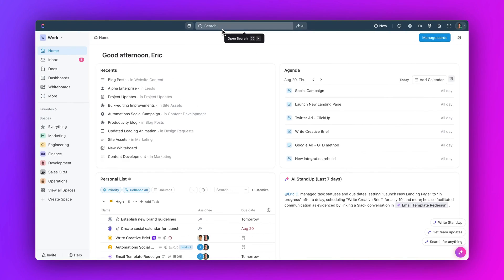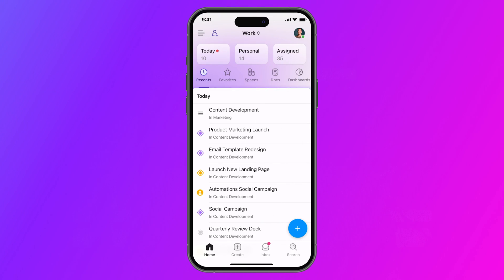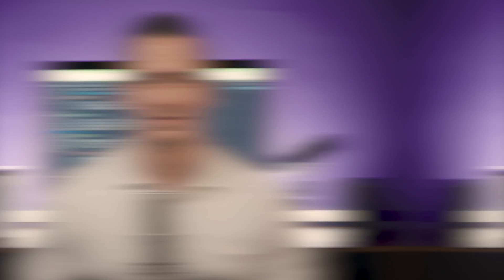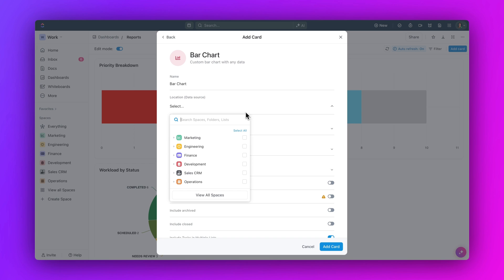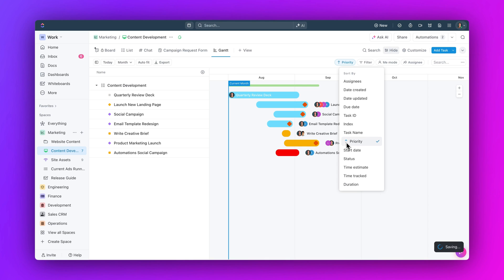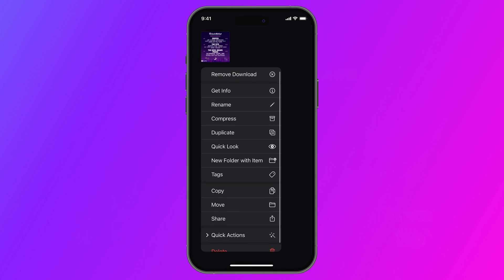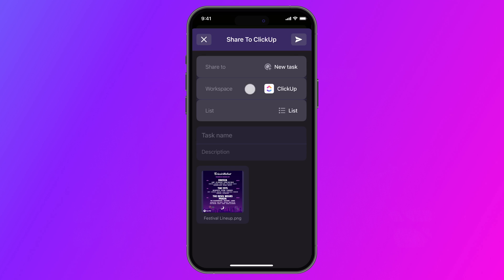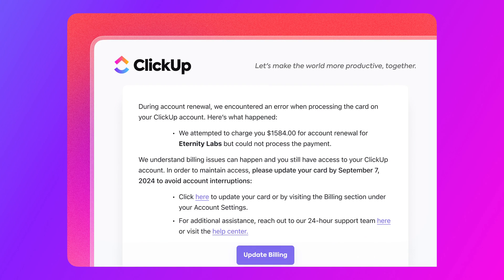ClickUp Release 3.31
This week's ClickUpdates brings you Jira Connected Search, a refreshed Home layout for mobile, Formula Fields for Dashboard Bar Charts, and more!

Chapters:
0:00 Intro
0:15 Jira Connected Search
0:27 Refreshed mobile Home layout
0:46 Formula Fields for Bar Charts
1:07 Gantt View Timescales
1:24 Improved file sharing on iOS
1:55 Workspace name in billing emails